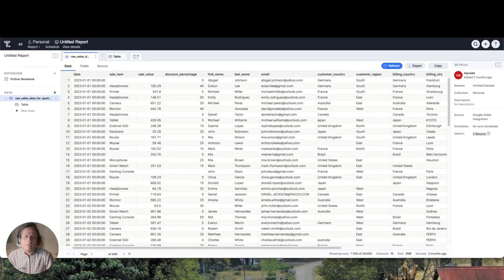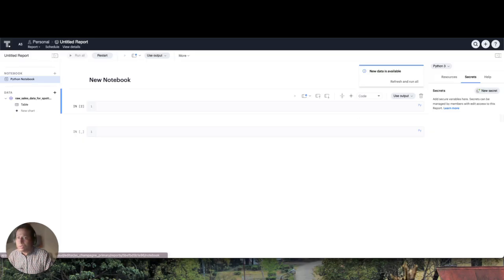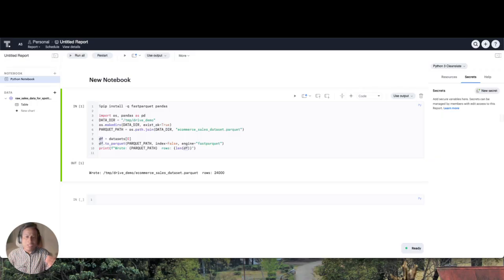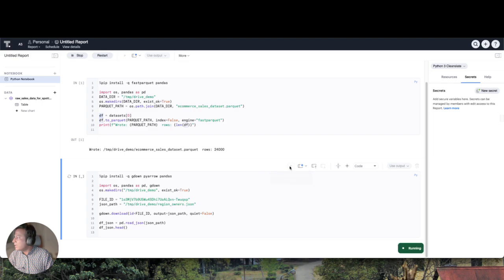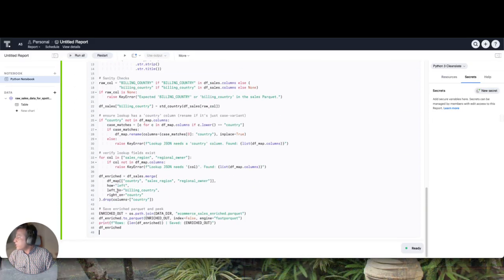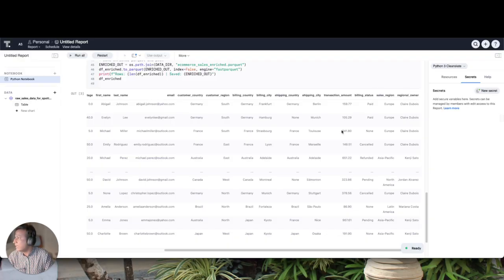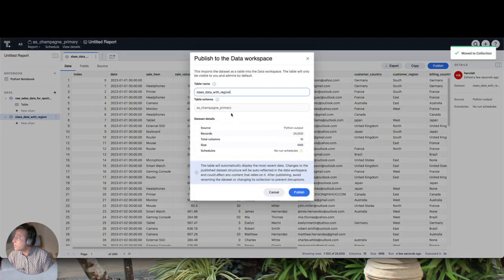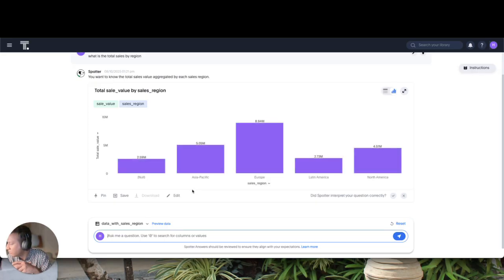How to Join Parquet & JSON Files in ThoughtSpot Analyst Studio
Stop manually juggling mismatched data formats! 🛠️ This video demonstrates how to join Parquet and JSON files directly within ThoughtSpot Analyst Studio’s Python Notebook to create a single, enriched dataset.

What you will see:

- Simulating Real-World Pipelines: Converting a dataset into a Parquet file and reading it into a data frame to mimic workflows from external object storage like AWS S3.
- Direct JSON Integration: Accessing a JSON file (containing regional sales leaders and owners) directly from Google Drive via a share link—avoiding manual downloads.
- Advanced Data Joining: Merging 24,000 rows of sales data with regional metadata by joining the "building country" and "country" fields within a Pandas data frame.
- Automated Publication: Exporting the newly enriched "sales data with region" dataset directly to ThoughtSpot with just a few lines of code.
- Instant AI-Powered Analysis: Transitioning from raw code to natural language search, demonstrating how to query "total sales by nature" using the newly published data.

This is a must-watch for data professionals looking to unify complex, multi-format data sources and deliver searchable, AI-ready insights in one continuous workflow.